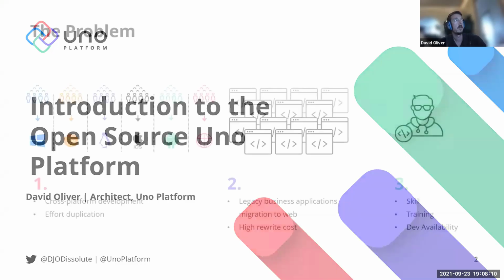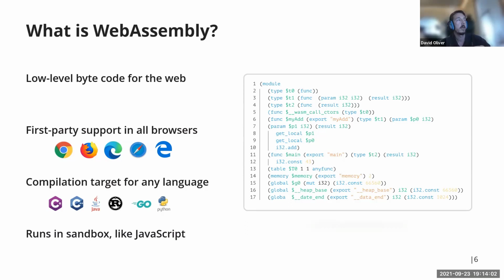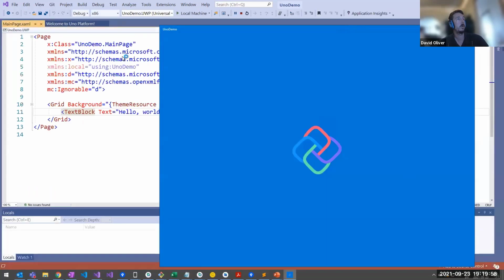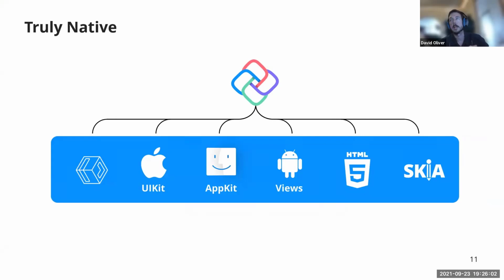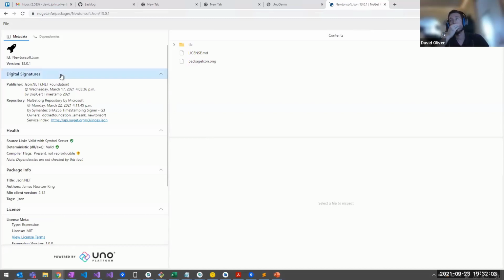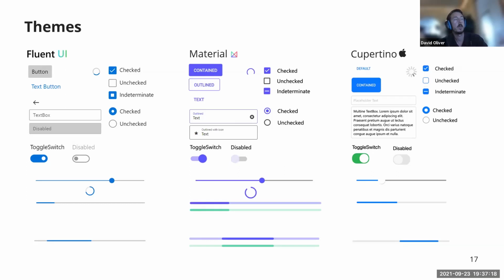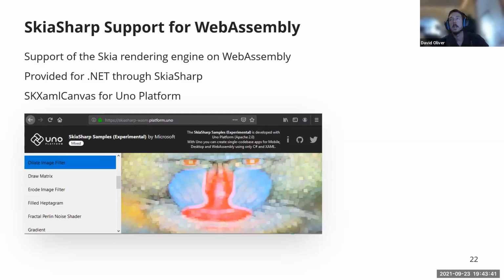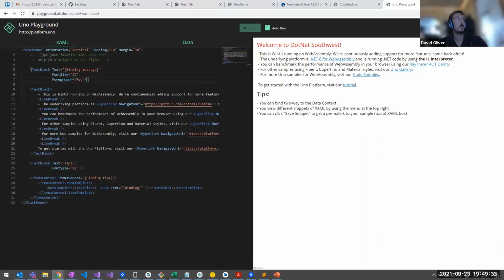Intro to open source Uno Platform (C#/XAML) with David Oliver (2021-09)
About Talk:
Developing cross-platform apps for Windows, iOS, macOS, Android and WebAssembly can be a complex process, especially when it comes to the user interface. Each platform has its own ways of defining dynamic layouts, with some being more efficient, some more verbose, some more elegant, and some more performant than others.

Luckily, the open-source Uno Platform removes many complexities and enables developers to reuse their existing XAML and C# skills, resulting in a gain of overall productivity when creating pixel-perfect UI-rich and data-driven applications. Come learn what the Uno Platform is all about

About Speaker:
.NET developer, ex-physicist, occasional game designer. Core Team Engineer on the Uno Platform. Father of two small people.